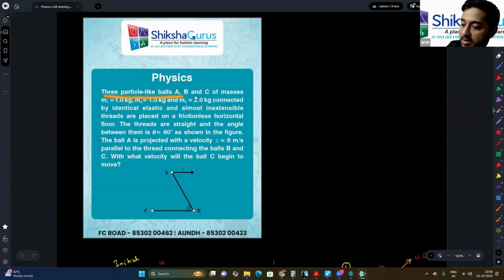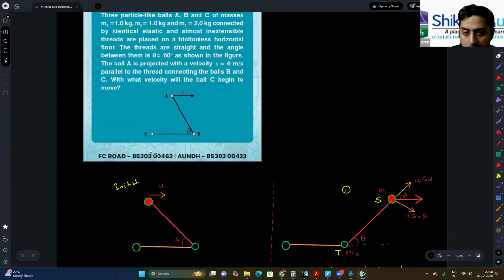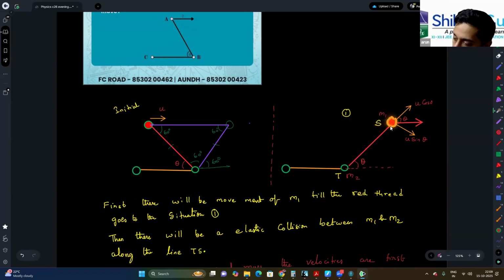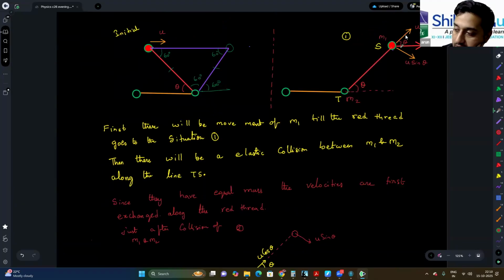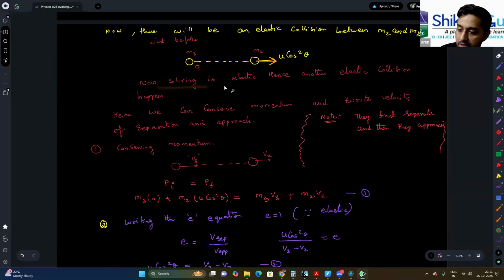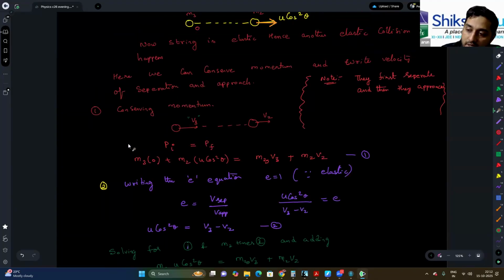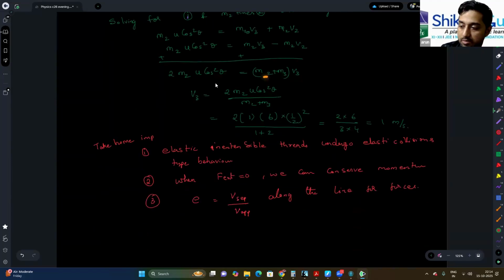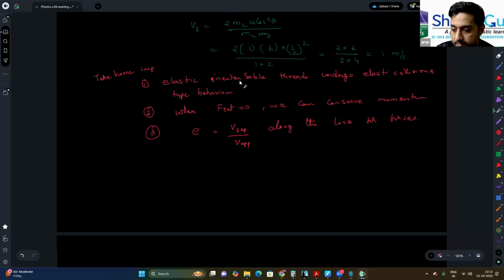Physics Challenge of the Day!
Ball A moves… but what happens to ball C?
Think before you scroll! ⚙️

Follow @shikshagurus.academy
to test, learn & master your JEE concepts.

FC ROAD - 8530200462 | AUNDH-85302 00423